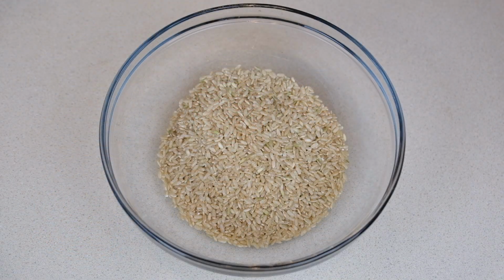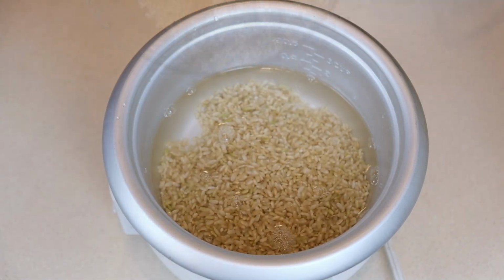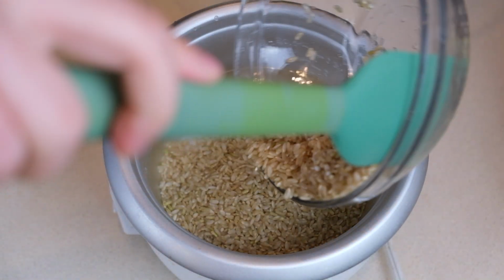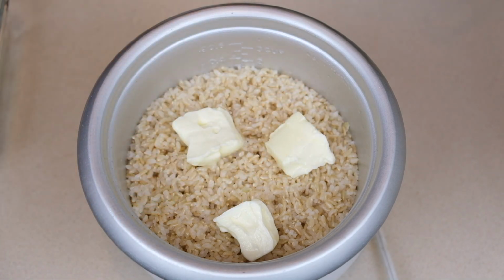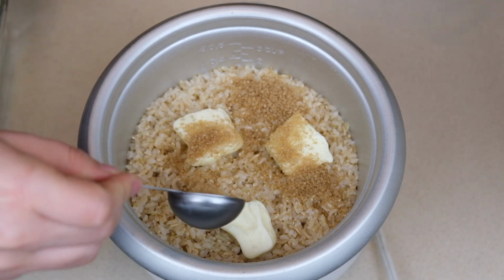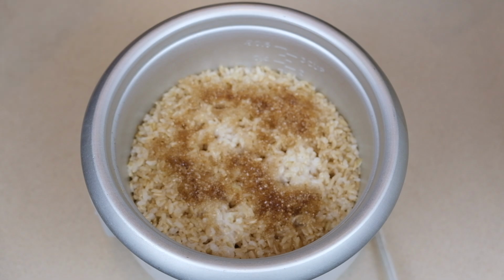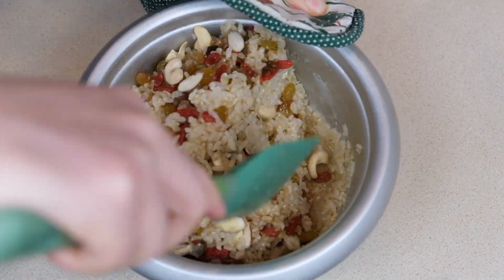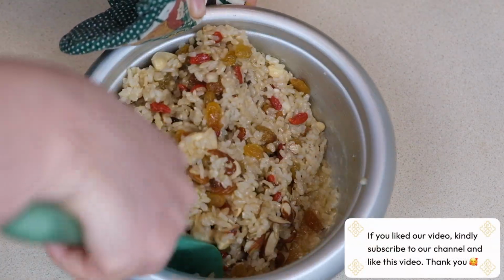Homemade Dresi with Brown Rice | Tibetan Sweet Rice Dessert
Learn how to make Dresi using Brown Rice and Goji Berries

🍚 Ingredients for Dresi 🍚

Brown Rice – 1 cup

Softened Butter – 3 tbsp

Goji Berries – 3 tbsp

Golden Raisins – 1/3 cup

Cashews – 1/4 cup

Sliced Almonds – 1/4 cup